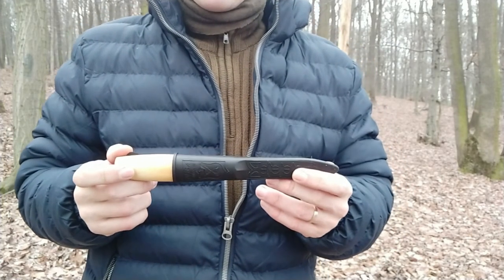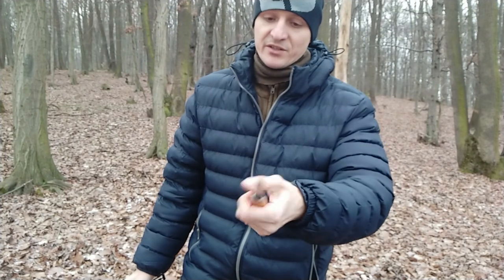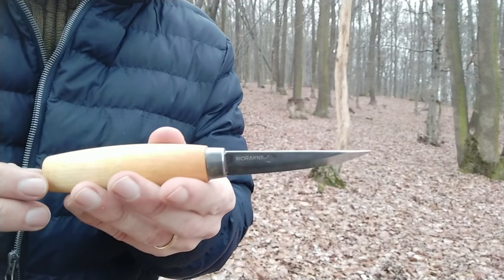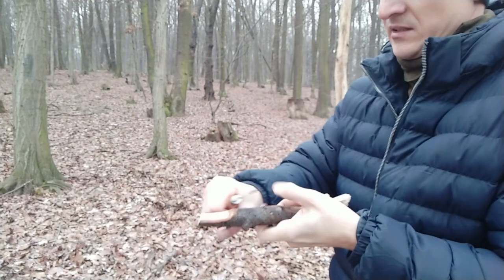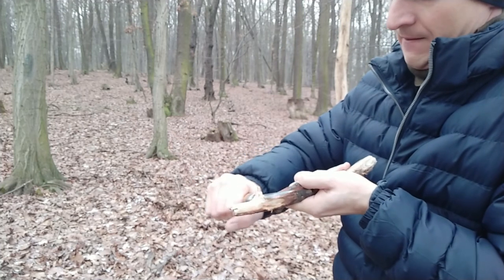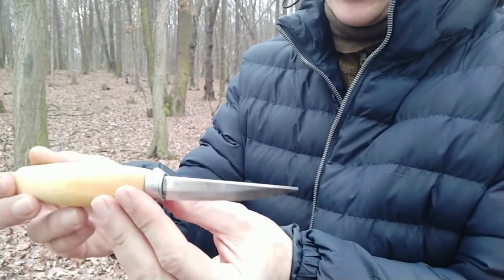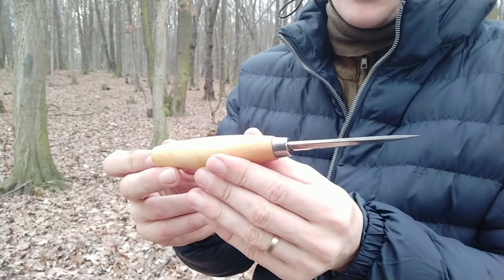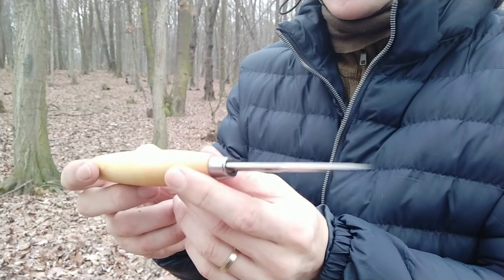Morakniv woodworking BUSHCRAFT knife # 106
The ultimate knife of 2019
The morakniv woodworking / woodcarving knife 106

Update: I gave the knife also to another person with information, that it is not a stainless steel blade, and as it was used in the kitchen as regular kitchen knife, it was left wet. The rust was quite fast. If you do not take care of the knives, this one is not good for you. Well, it is not a kitchen knife.
But the shape, blade is perfect for me - the only negative is the rust. I will check it after some months of use by another person.